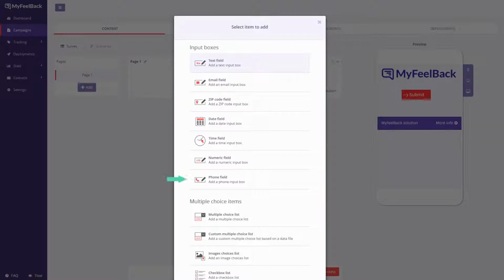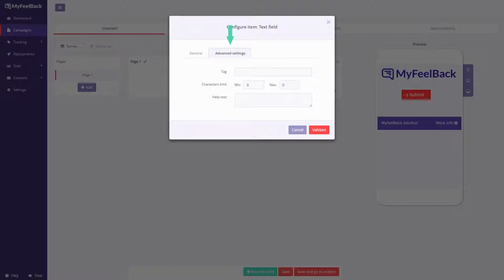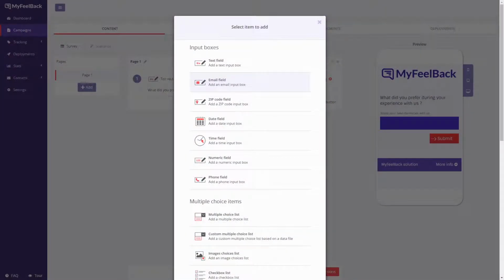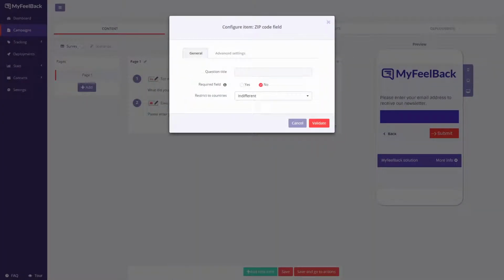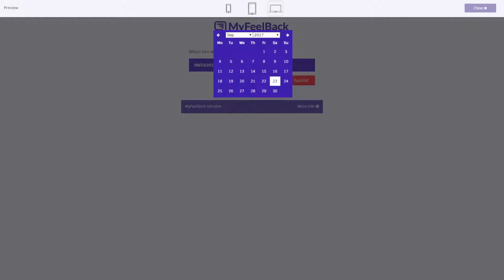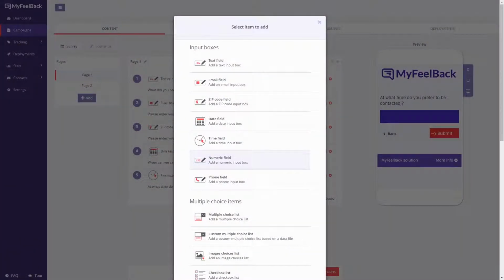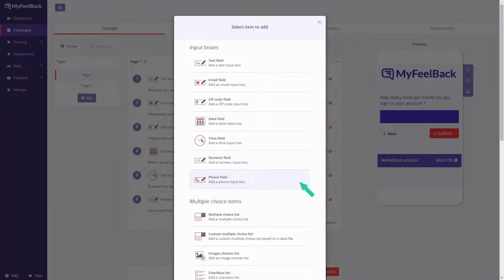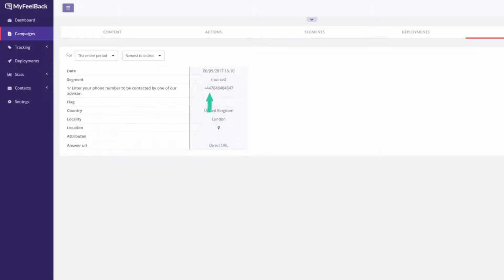02 CONFIGURING "INPUT BOXES" ELEMENTS